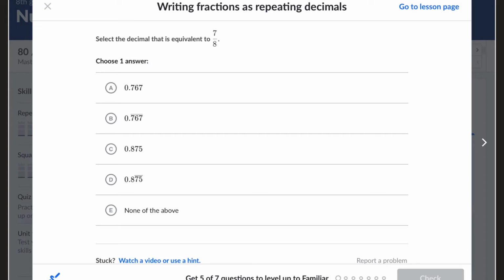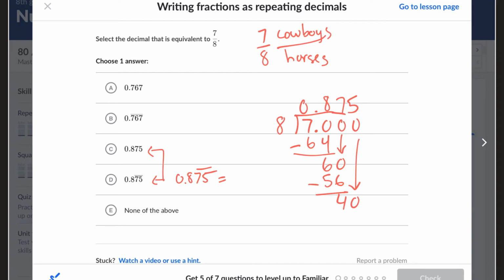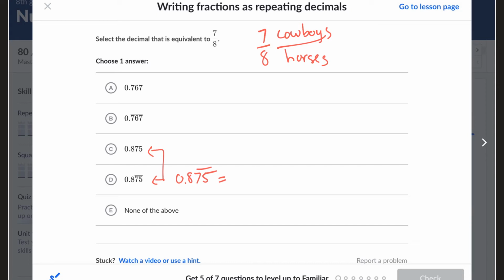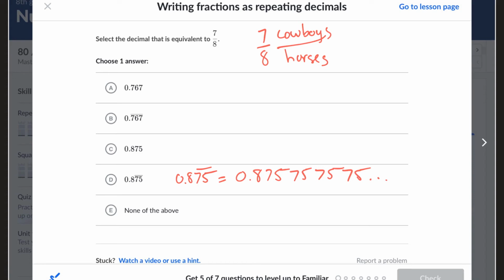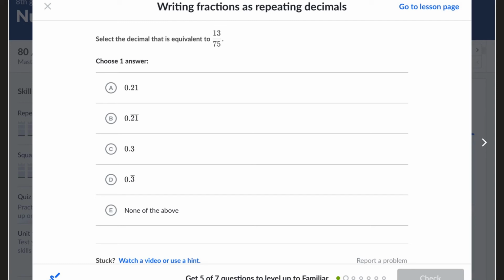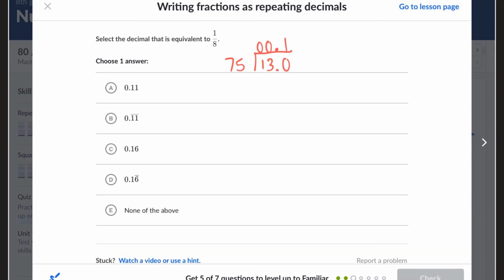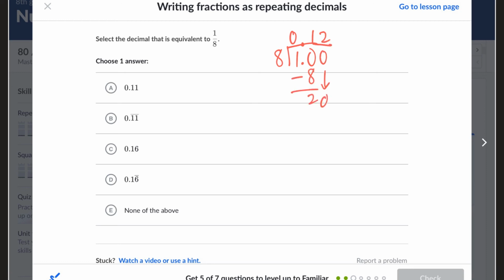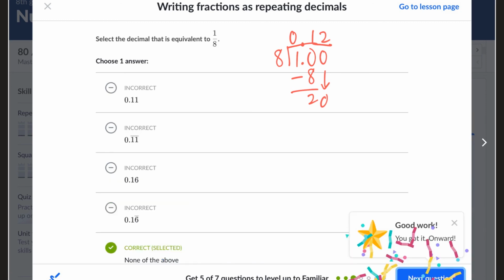Writing fractions as repeating decimals on Khan